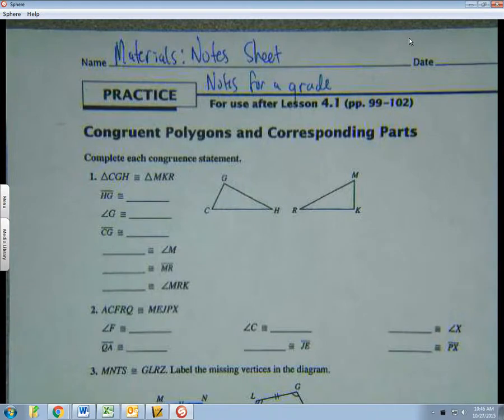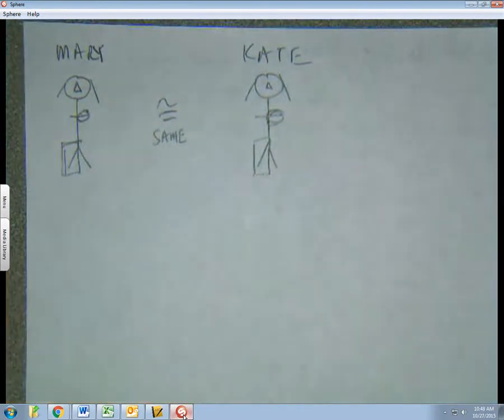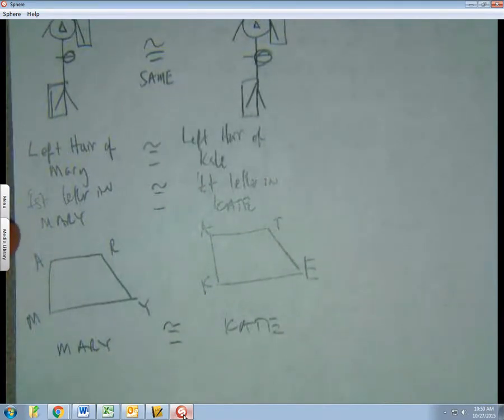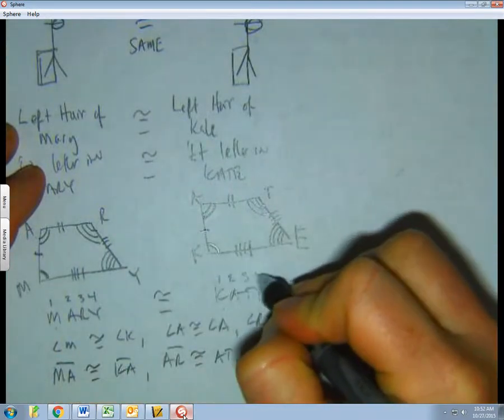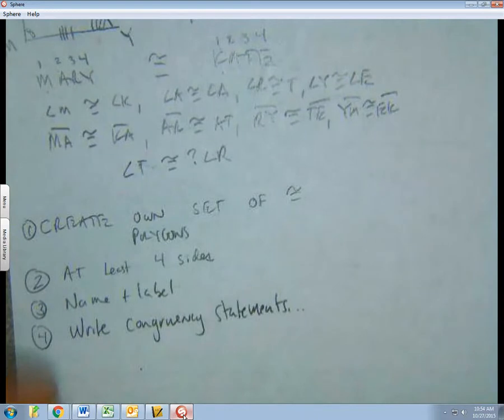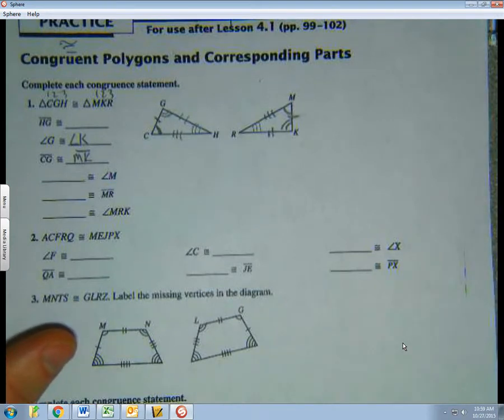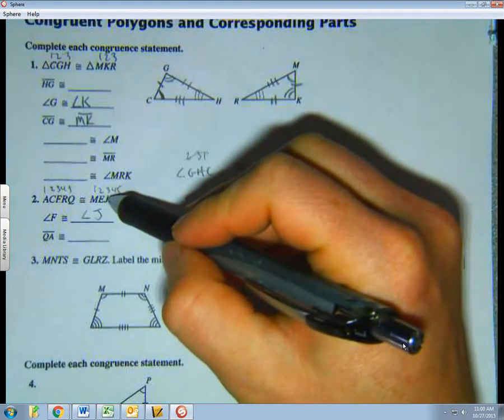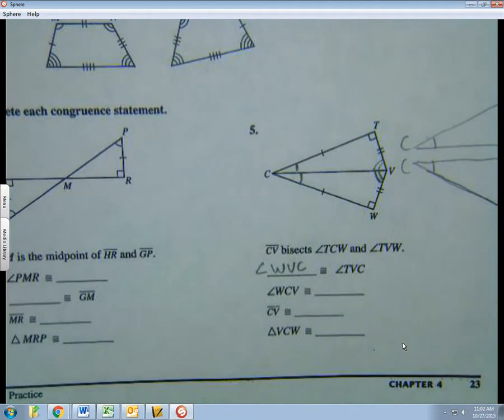Geom 4 1 Notes 1